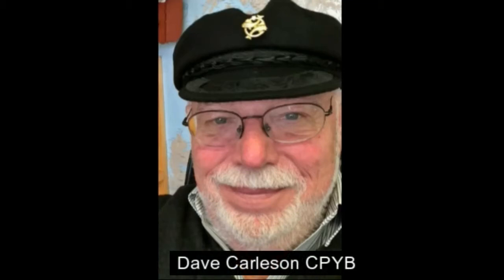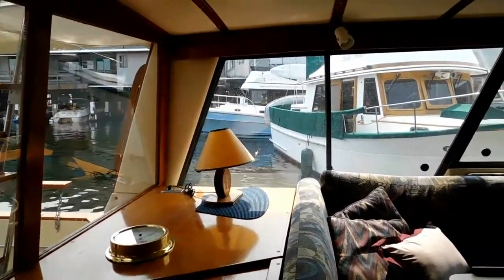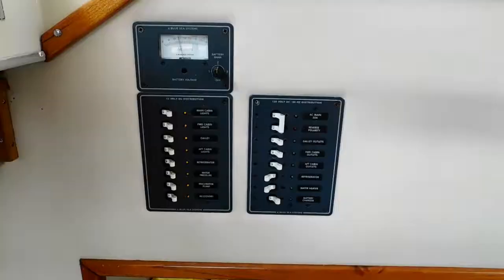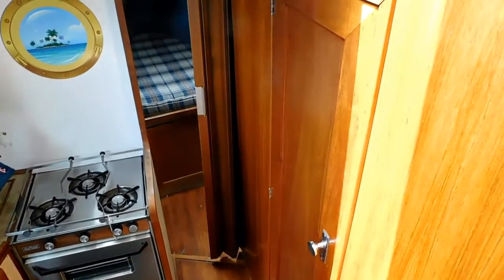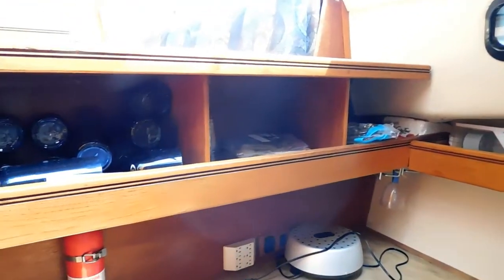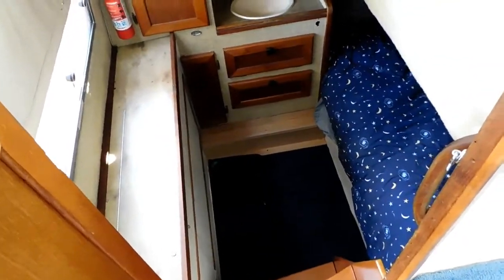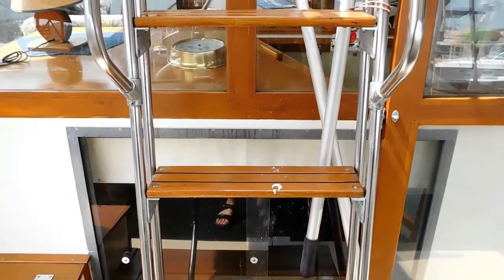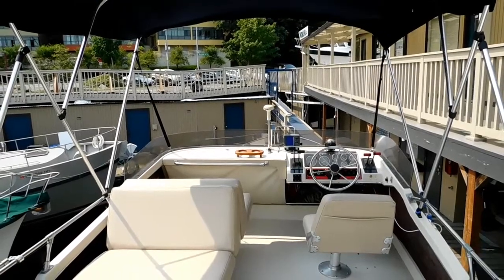Bayliner 3270 Explorer - Boatshed - Boat Ref#303107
Bayliner 3270 Explorer for sale with Boatshed Seattle Photos and video taken by Boatshed Seattle